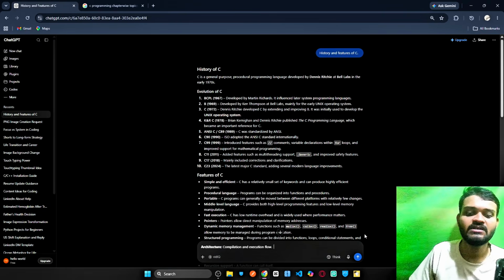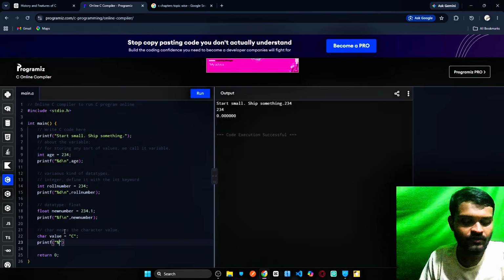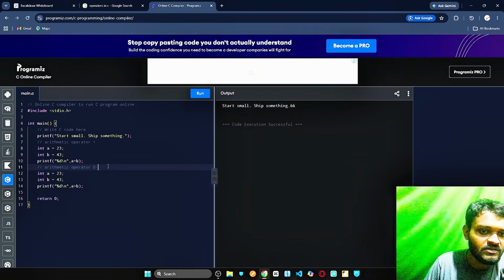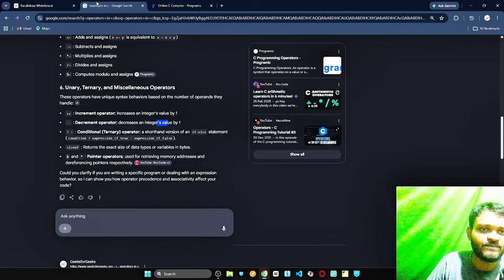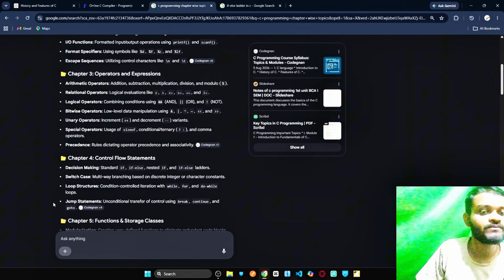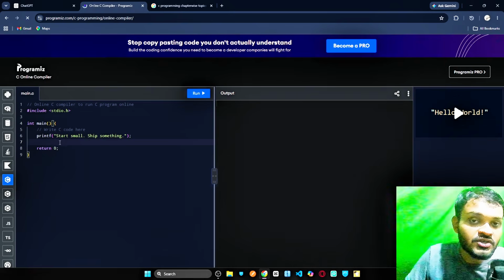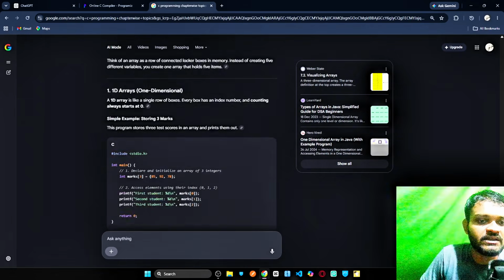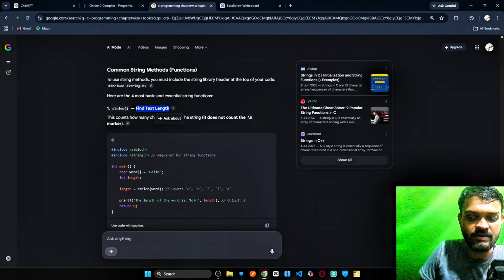Complete C Programming Tutorial in 60 Minutes With AI | 2026 Guide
Timestamps are here:
00:00 – Introduction
00:11 – Introduction to C Programming
05:20 – Variables and Data Types
15:14 – scanf() Function
17:12 – Operators and Their Types
27:08 – If-Else Conditions and If-Else Ladder with Example
33:16 – Switch-Case Statements with Example
35:12 – Loops and Their Types with Examples
43:15 – Functions in C
50:50 – Arrays and Strings
01:00:30 - Thanks

In this video, I have explained C programming chapter by chapter in around 60 minutes, starting from the basics and gradually moving toward more important programming concepts. Along the way, I also used AI tools like ChatGPT and Gemini to understand concepts, solve problems, generate examples, and make the learning process more interactive.

The goal of this video is not just to memorize C syntax, but to give you a clear starting point if you are completely new to C programming or want to refresh your fundamentals.

We go through the important concepts of C programming in a structured way, including variables, data types, operators, conditional statements, loops, functions, arrays, strings, pointers, structures, and other fundamental concepts.

If you are starting C programming in 2026, you can also use AI as a learning companion. Instead of simply asking AI to write code for you, you can use it to explain concepts, find mistakes, generate practice questions, and help you understand why the code works.